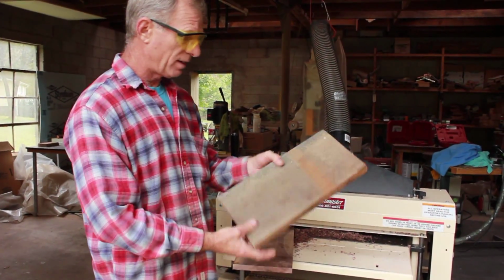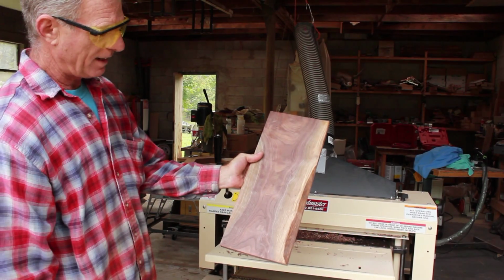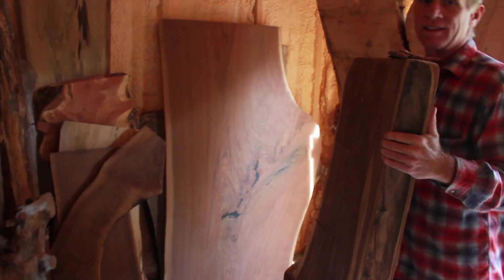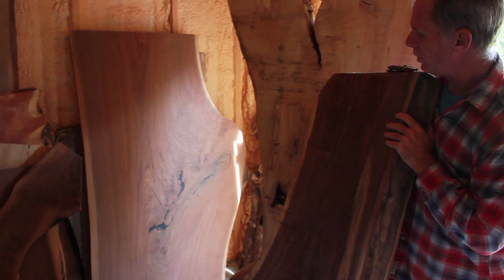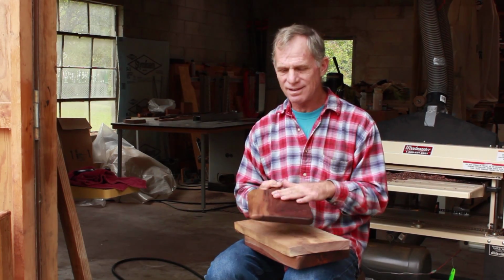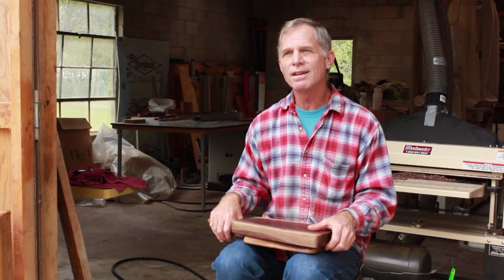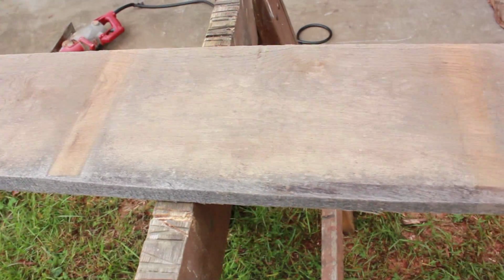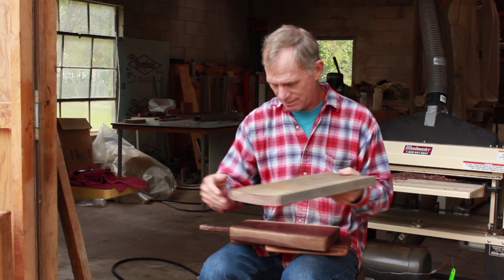Nature's Woodworking - Jeff Cox: Handcrafted Cutting Boards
"The wood tells me what to do with it. So, the wood is the main speaker. I just help it. I enhance it."- Jeff Cox

Jeff Cox is a woodworker from Marietta, SC. He crafts one-of-a-kind wooden pieces from hand selected lumber. Jeff believes that the beauty of his work comes from the natural grain and form of the wood he chooses. In this video he takes an ordinary board and transforms it into a stunning cutting board.